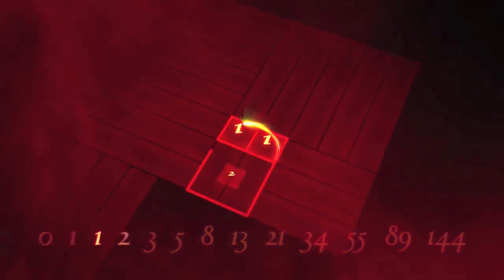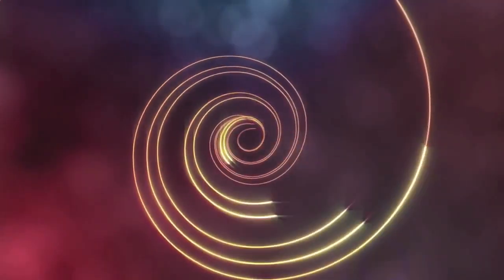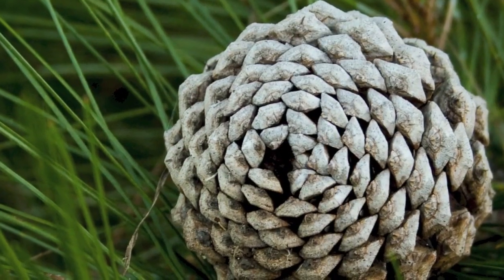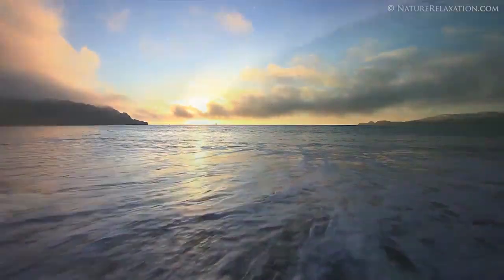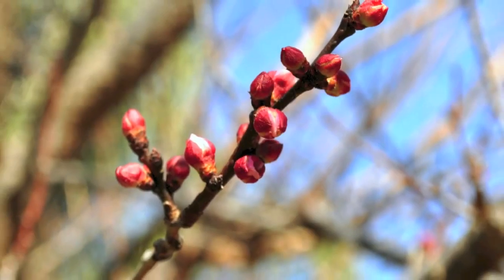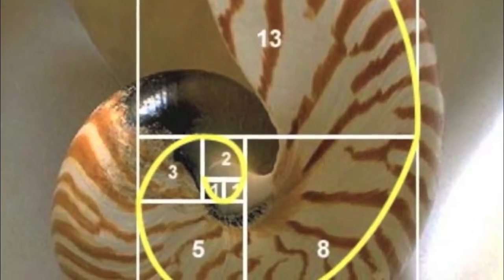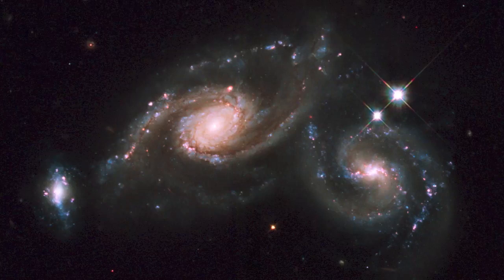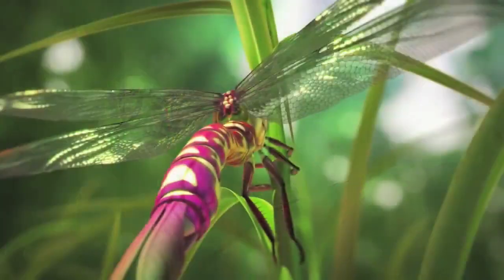Fibonacci Sequence in Nature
Nature of numbers in the Fibonacci sequence